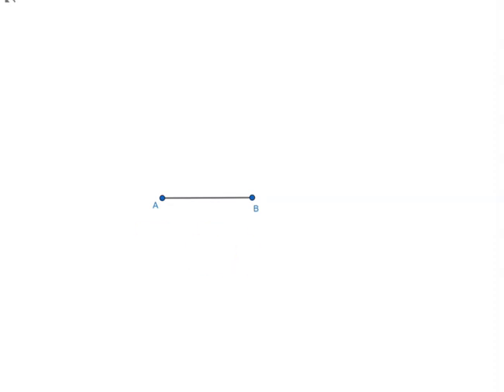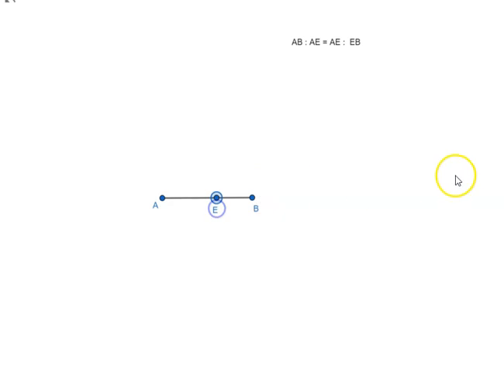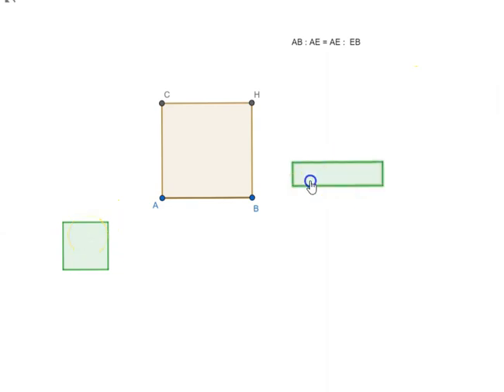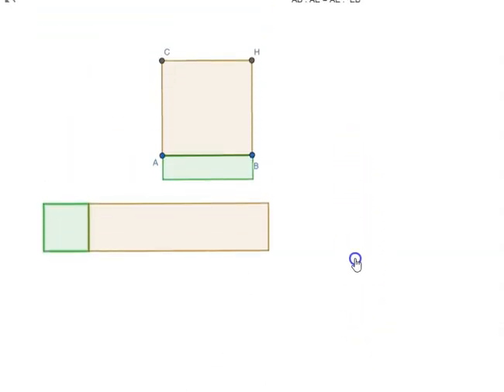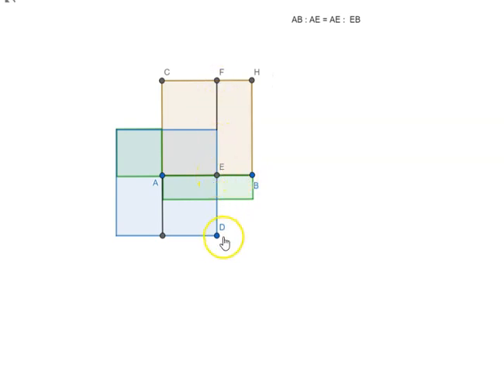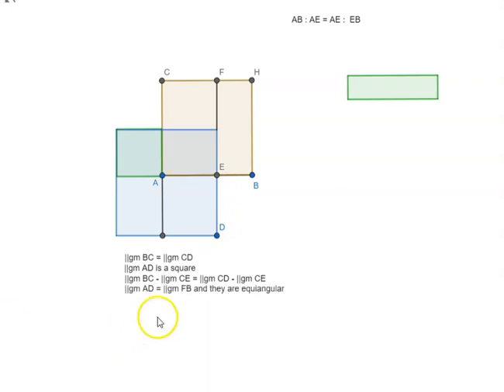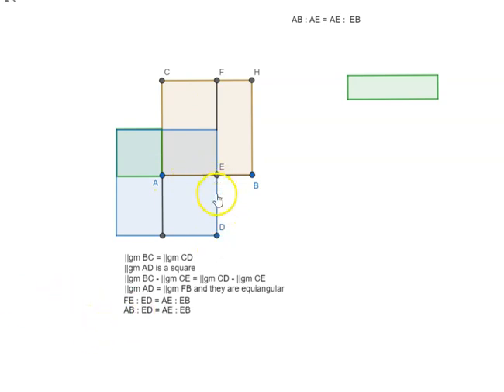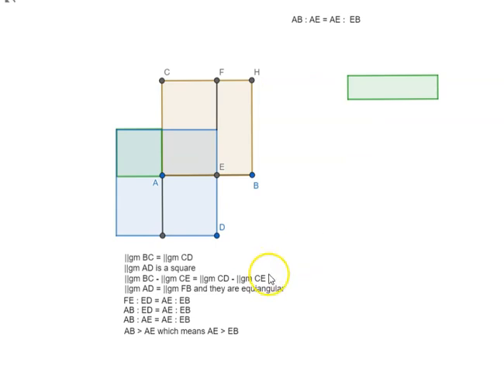Euclid's Book 6 - Proposition 30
To cut a given finite straight line in extreme and mean ratio.